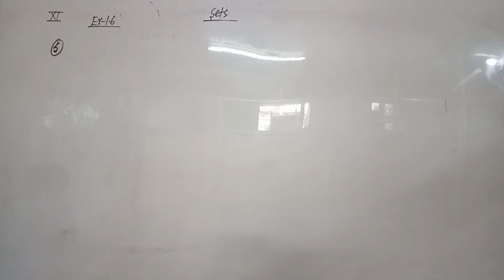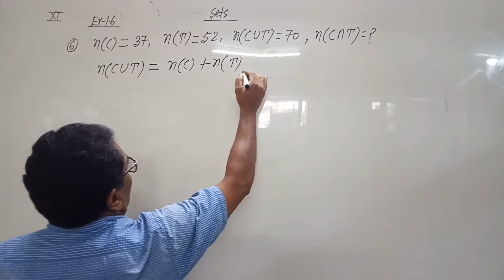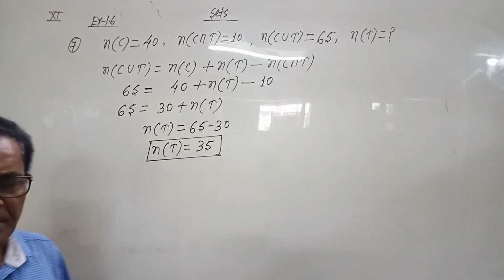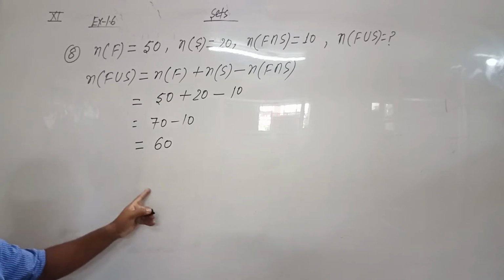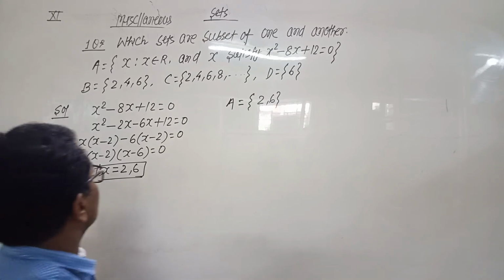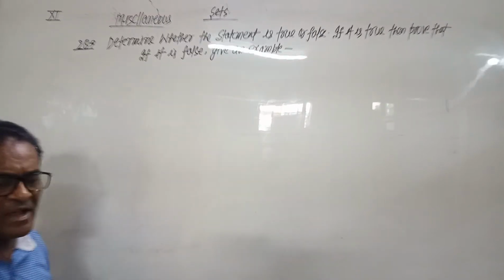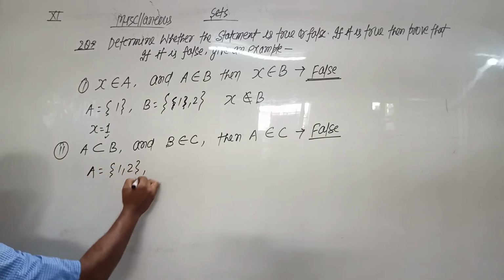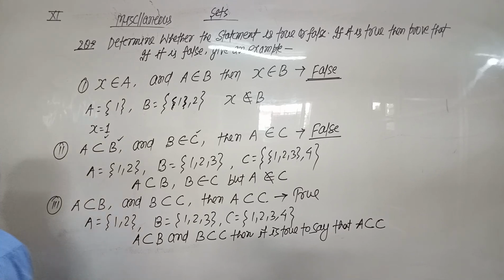Sets |part12| miscellaneous exercise class 11th mathematics